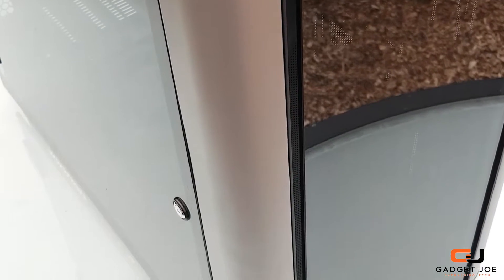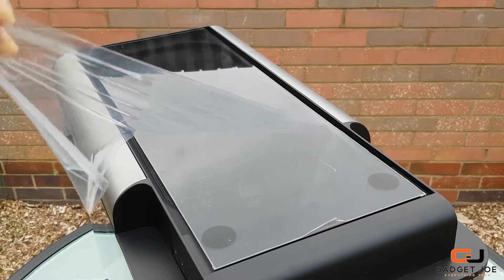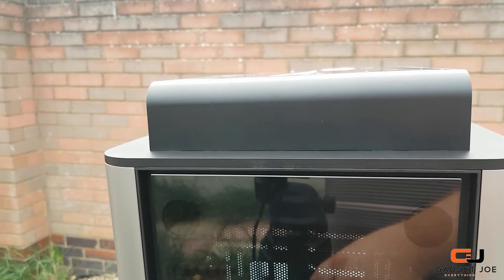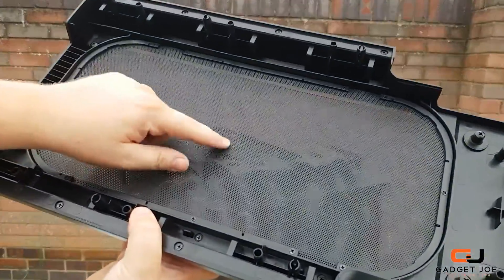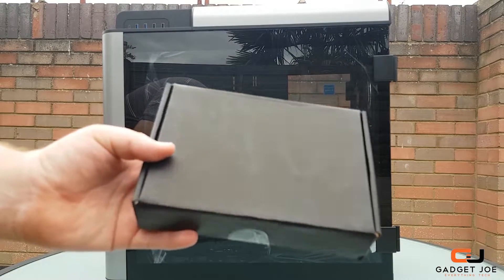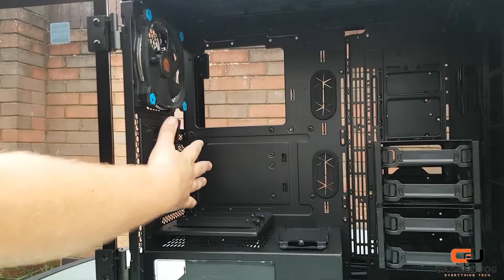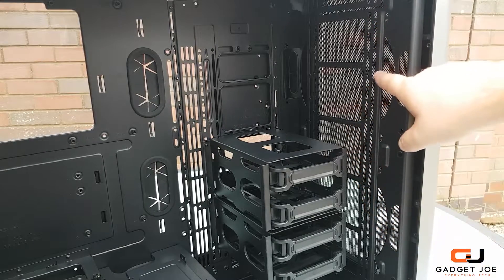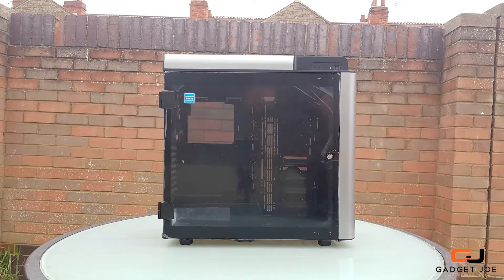Thermaltake Level 20 GT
Take a look at Thermaltake's stunning Level 20 GT edition from their new 20th anniversary Level 20 series lineup! A fully modular full tower E-ATX chassis with space to spare and even a lock to keep your system secure!